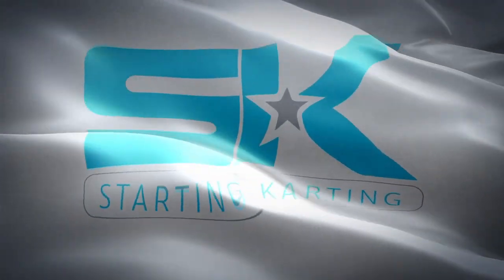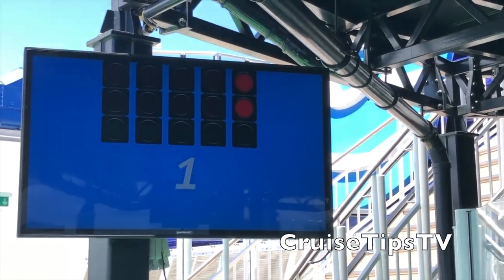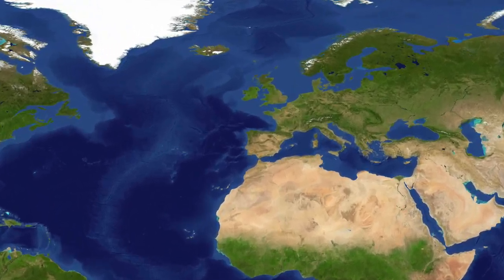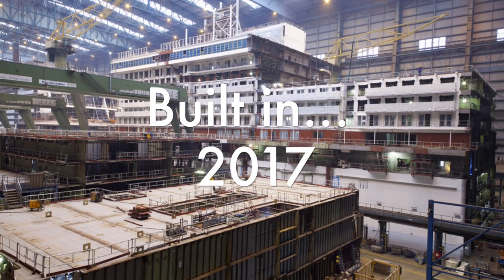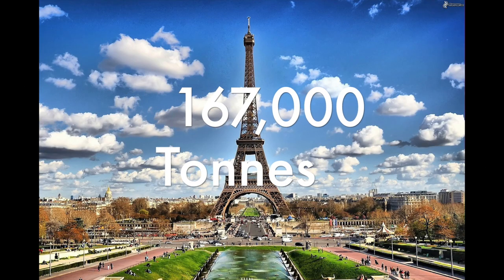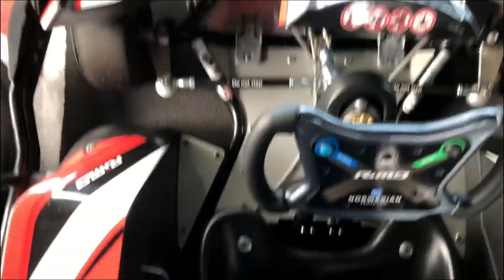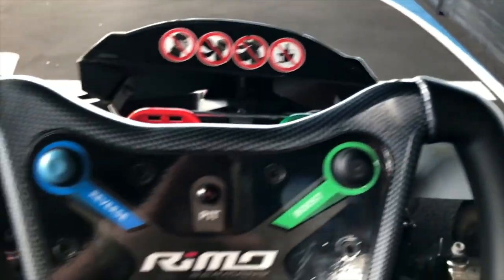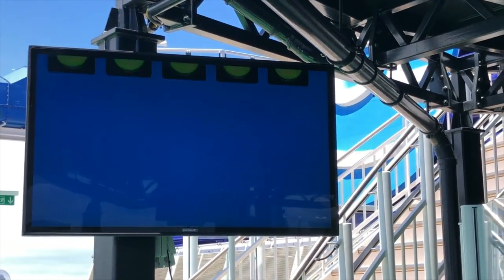Cruise Ship With A Kart Track!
The Norwegian Joy is a cruise ship like no other. The $1 billion floating piece of metal has spas, bars, gyms, saunas and the best facility being the kart track (obviously)...

After posting this it came to my attention this is the track on the Bliss, Joy's sister ship. My bad. Both are obviously different but also quite similar.

Watch onboard videos of 500+ kart tracks around the world with our Kart Track Map

Follow Starting Karting on IG 16,000+ followers!